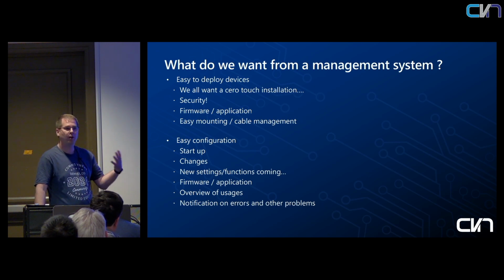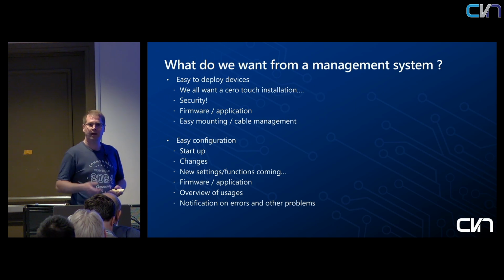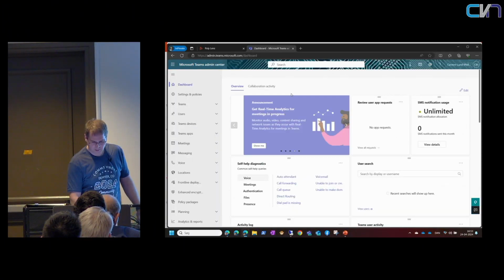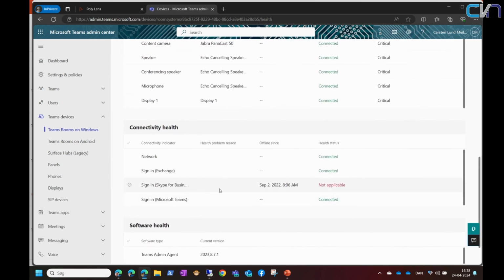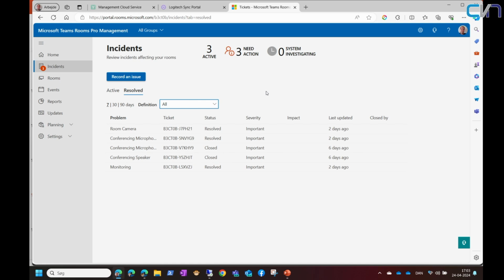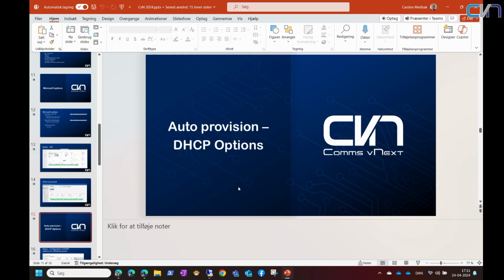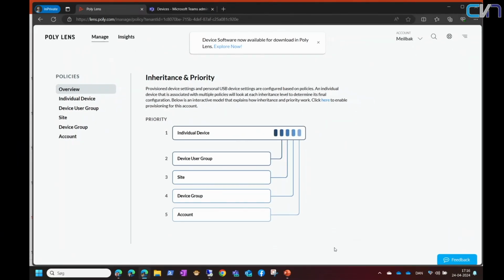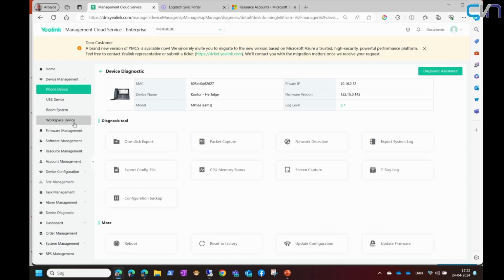2024 - Carsten Lund Meilbak - How to manage your Teams meeting rooms the best way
Effectively managing your Teams meeting rooms can save valuable time and boost productivity and end up with a higher SLA on your meeting rooms.

In this session I will help you understand when it makes sense to use the build in management platforms from Microsoft and when it makes sense to use the management tool from the manufacturers.

I will show real life configurations from customers that have gone all the way – both in “Microsoft” only and a mix of Microsoft and a manufacture solution.